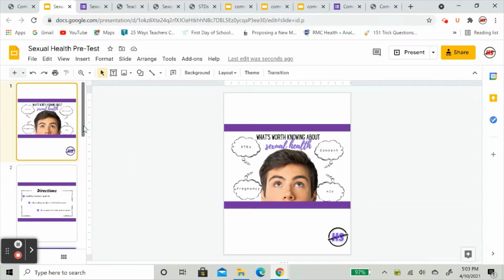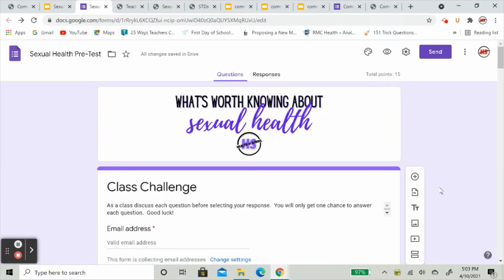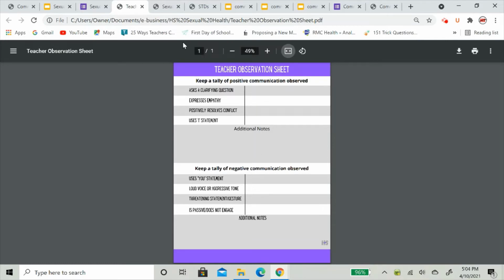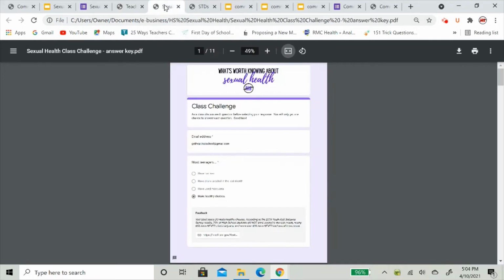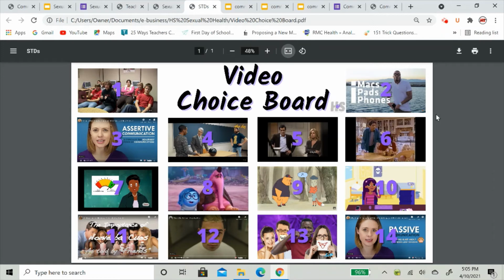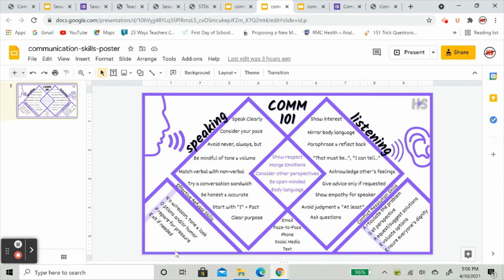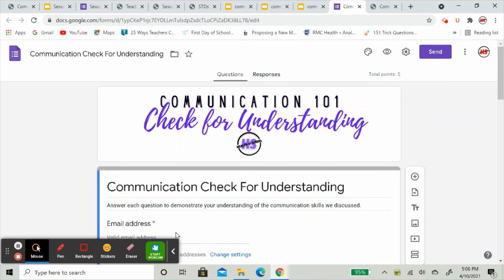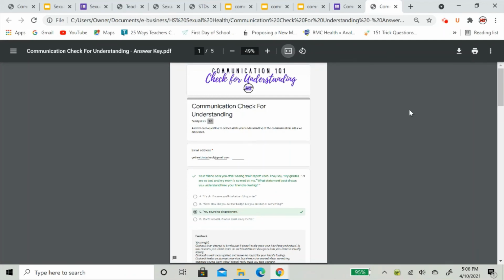Communication Skills & Sexual Health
My HS STD lessons used to be filled with a bunch of nasty photographs of chancres, warts and blisters. The more I’d talk, the more green my students faces turned. It was terrible.

Having seen the error of my ways, I’ve since evolved to be a skills-based health educator. Gone are the days of ineffective scare tactics. Now my sexual health lessons are combined with my communication lessons and instead of turning green, my students are engaged!

or @healthatschool1

For all your skills-based health needs, check out my full store